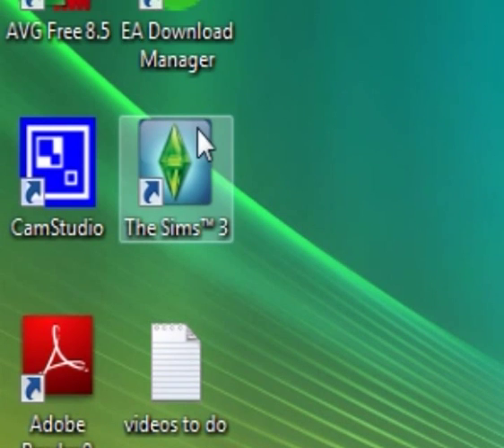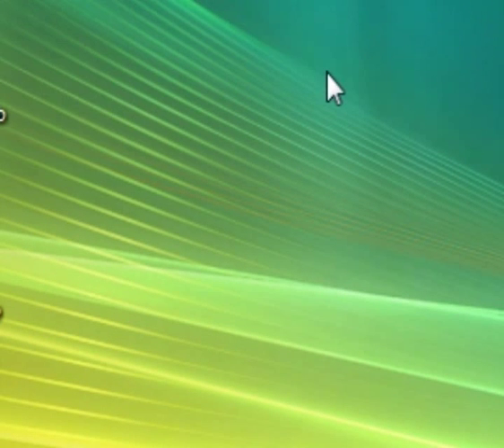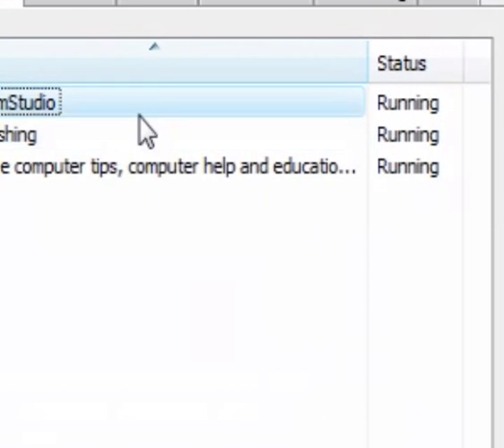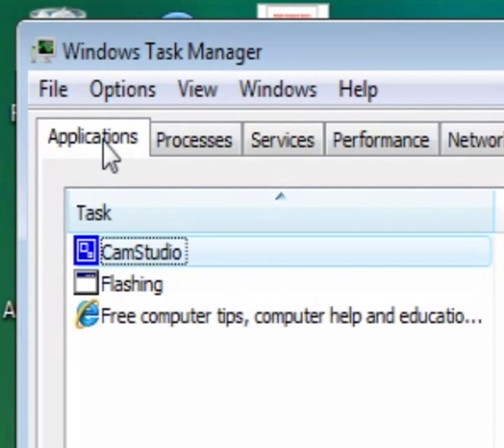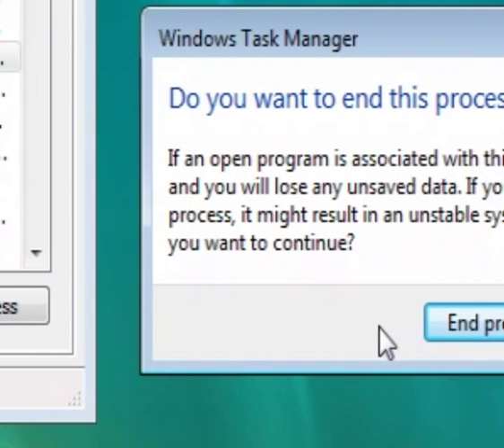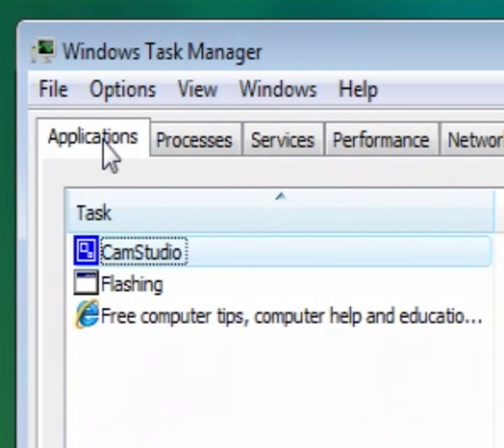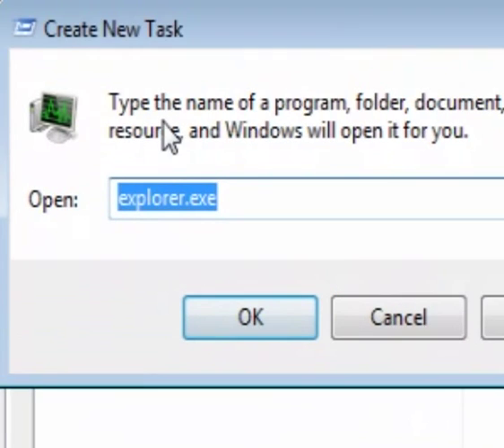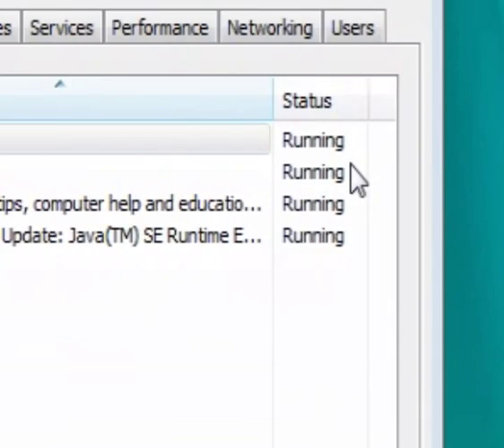Stop and Restart Windows Explorer.exe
By stopping Windows Explorer.exe you can clear problems that your system might be having. Also if your computer crashes and your desktop is lost you can re-start Explorer.exe.